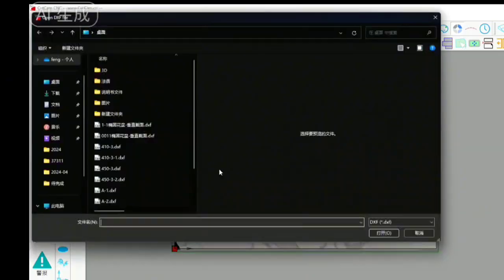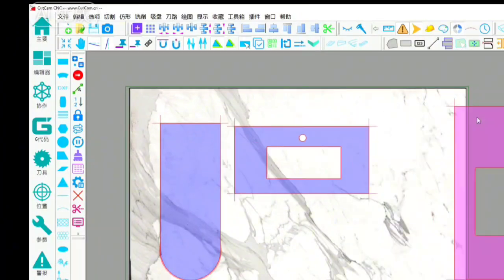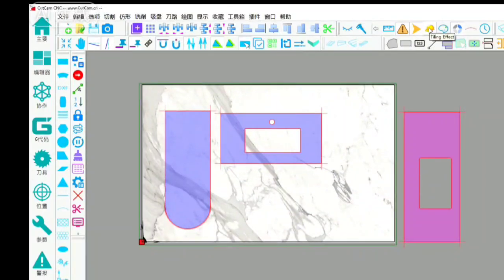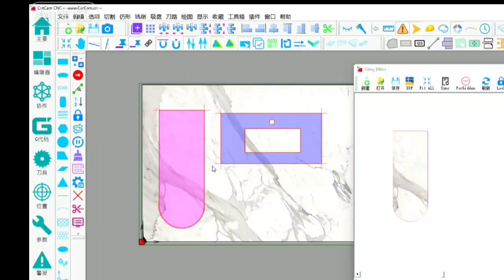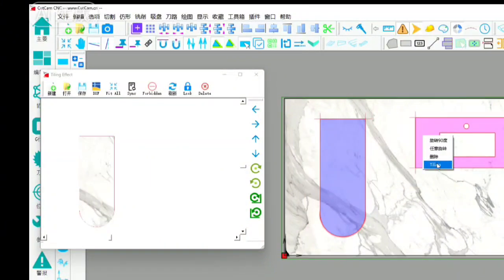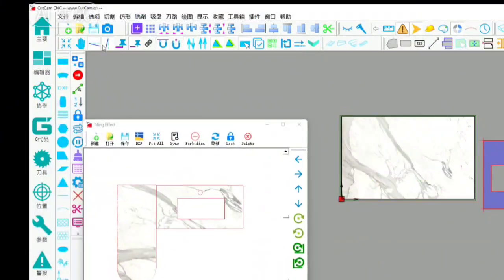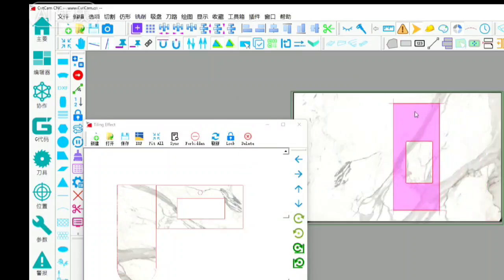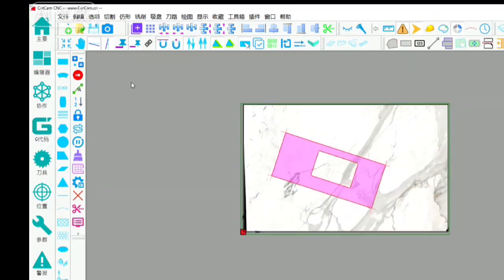CNC Bridge Saw Programming-- Vein Matching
Vein Matching by CNC System.